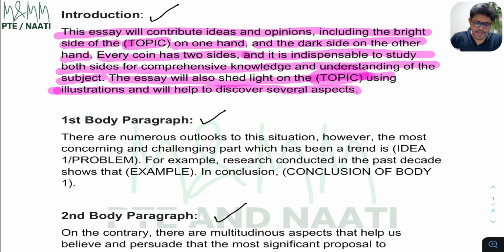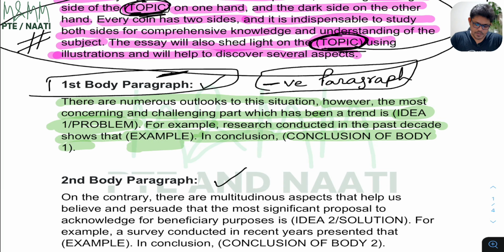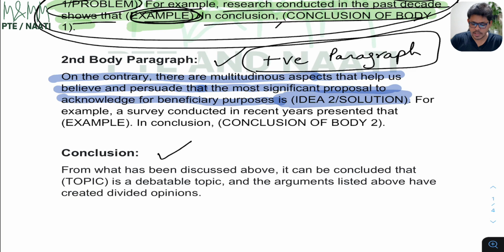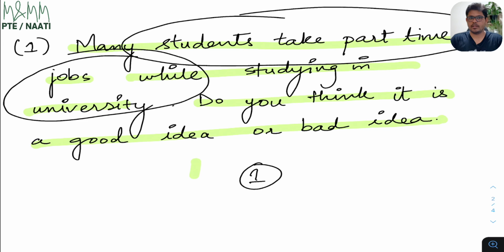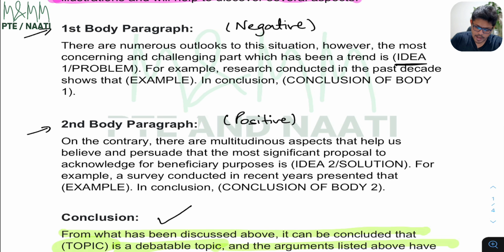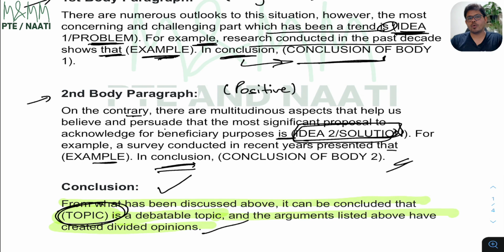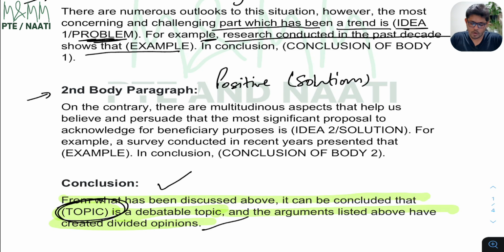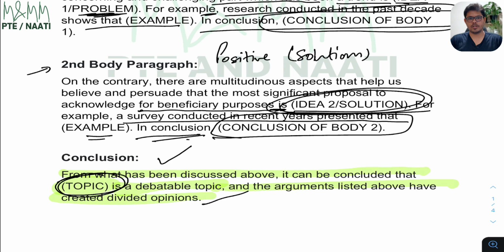PTE Essay Writing – One Template For All Essays | Perfect 90 Essay Template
In this video, we have made our one template for all essays available to everyone, which gives a perfect score for the essay topic. Watch this video until the end to understand how to use this essay template for all types of essays, in order to get a full score in the real exam.

Also, message us on Instagram or Facebook to get the Latest Prediction file for either NAATI Hindi, NAATI Gujarati, or NAATI Punjabi, which has the collection of most repeated Exam dialogues, as they have a high repeat rate in the real exam, and we keep updating the file whenever new dialogues get repeated.